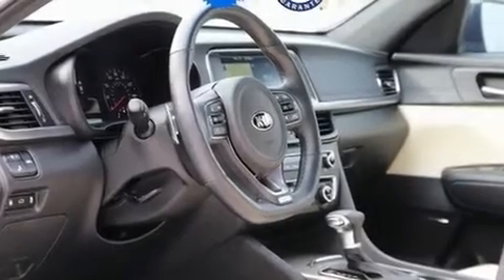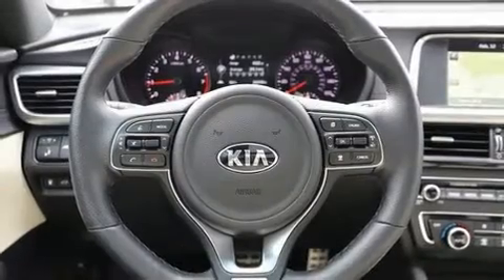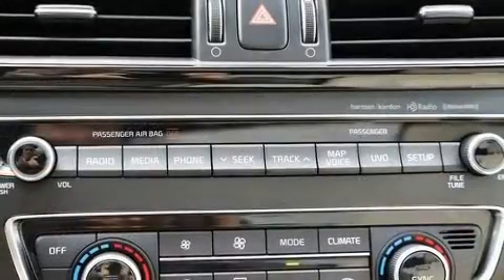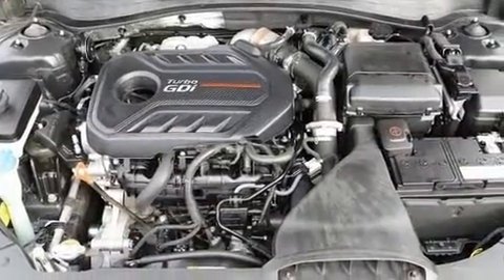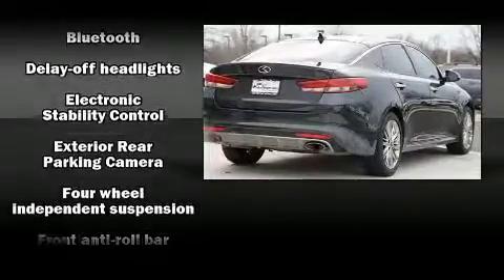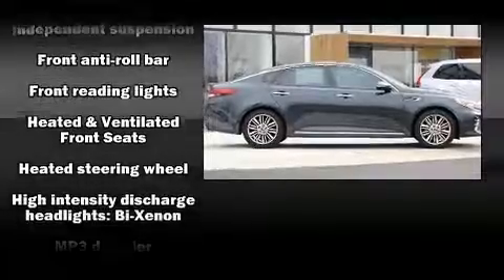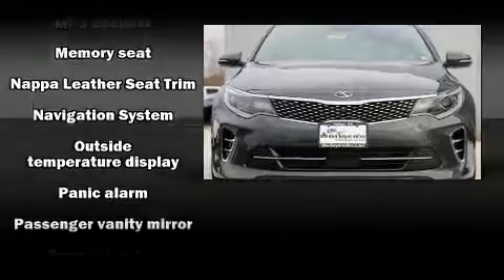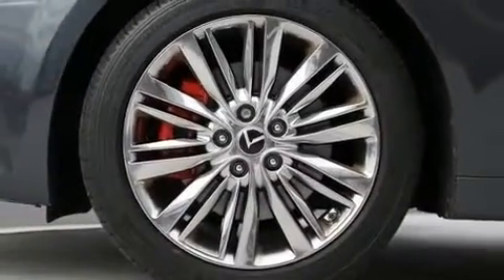2016 Kia Optima SXL in Dulles, VA 20166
Treat yourself to a test drive in the 2016 Kia Optima. This 4 door, 5 passenger sedan just recently passed the 30,000 mile mark! Under the hood you'll find a 4 cylinder engine with more than 200 horsepower, and for added security, dynamic Stability Control supplements the drivetrain. The engine breathes better thanks to a turbocharger, improving both performance and economy. A wealth of standard features means that you no longer have to sacrifice. Like power windows, mirrors, and seats, 1-touch window functionality, a trip computer, an automatic dimming rear-view mirror, heated door mirrors, lane departure warning, blind spot sensor, and cruise control. Features such as automatic climate control and leather upholstery prove that economical transportation does not need to be sparsely equipped. Rear passengers enjoy the seat heating functionality, keeping them warm during the winter months. With high intensity discharge headlights illuminating your path, you'll always appreciate maximum visibility. For drivers who enjoy the natural environment, a power moon roof allows an infusion of fresh air. Audio features include an AM/FM radio, steering wheel mounted audio controls, and 10 speakers, providing excellent sound throughout the cabin. Kia ensures the safety and security of its passengers with equipment such as: dual front impact airbags, head curtain airbags, traction control, ignition disabling, and 4 wheel disc brakes with ABS. Brake assist technology provides extra pressure when applying the brakes. We have the vehicle you've been searching for at a price you can afford. Stop by our dealership or give us a call for more information.